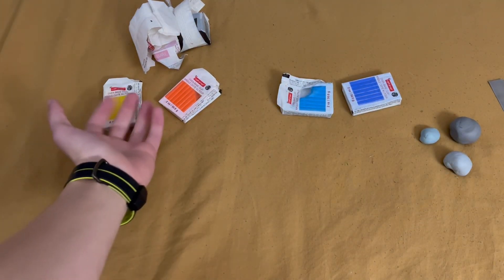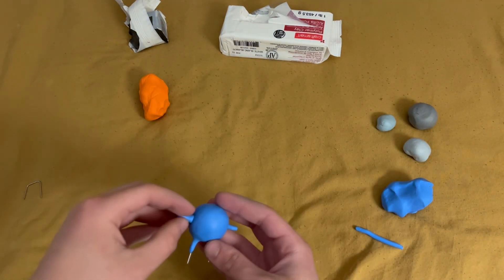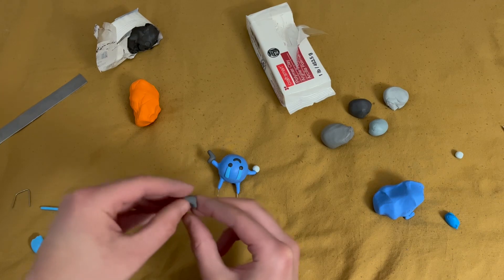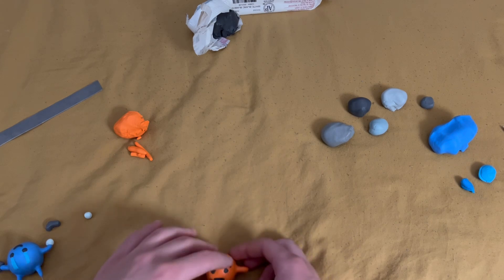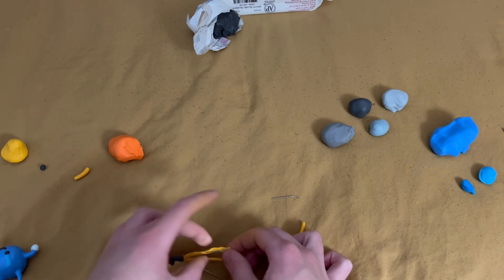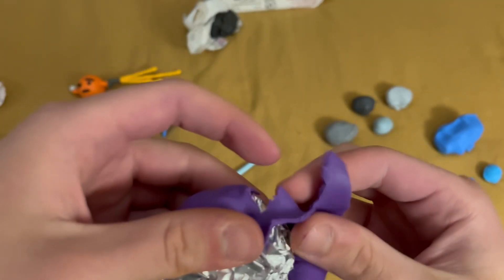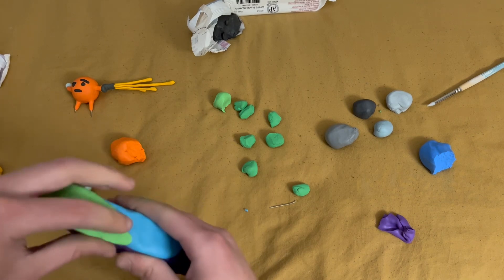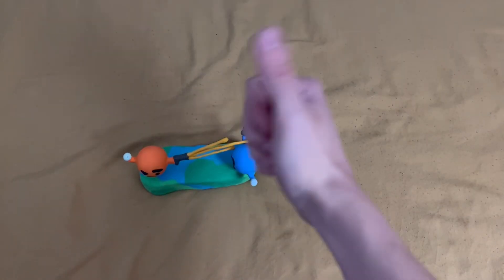Making Another Round of Rounds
I have always felt that my last Rounds project was one of my best except for the base. So I wanted to retry and improve my previous design.